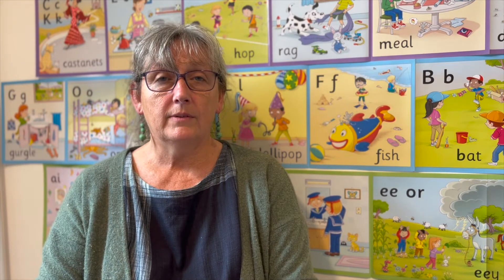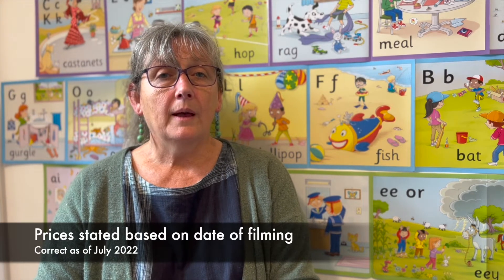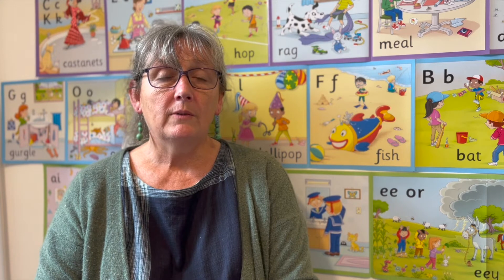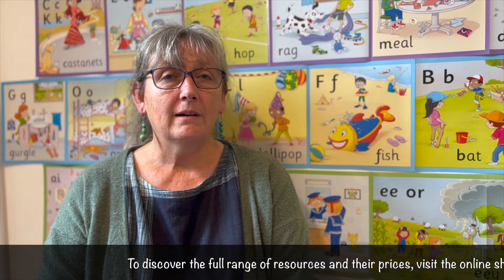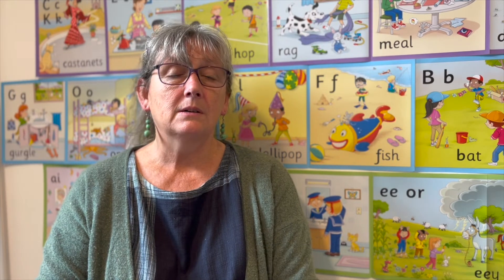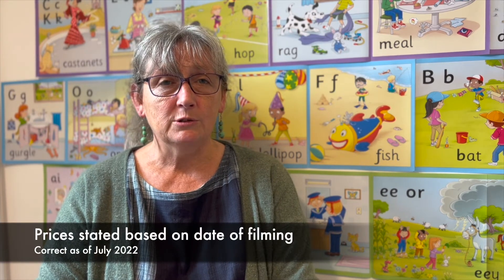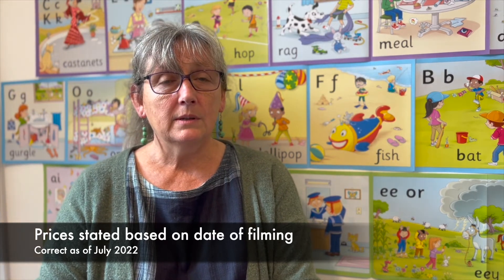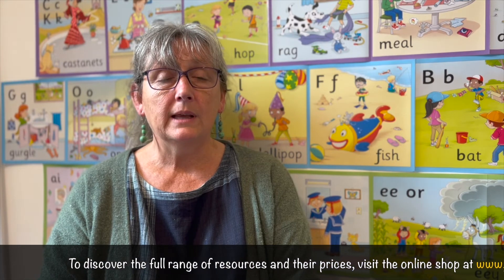How much does it cost to start using Jolly Phonics in my school?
In this short video, Jolly Phonics co-author Sara Wernham discusses how the programme is affordable for schools, with rough pricing on packages to get you started.

More information alongside pricing for the entire range of Jolly Phonics resources can be found